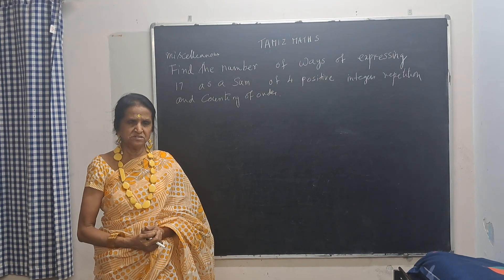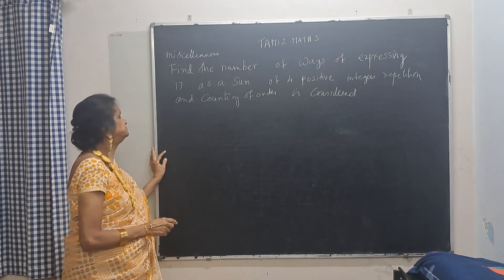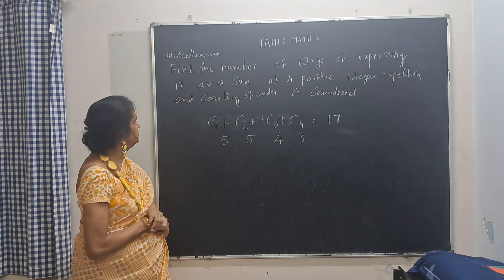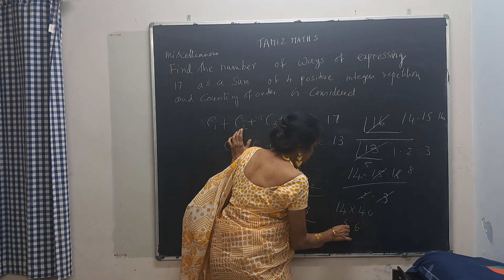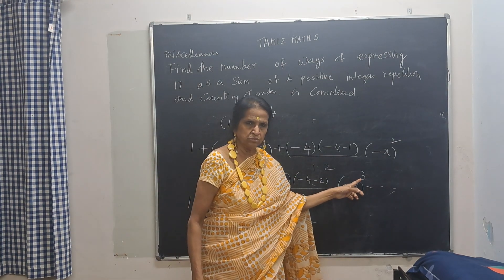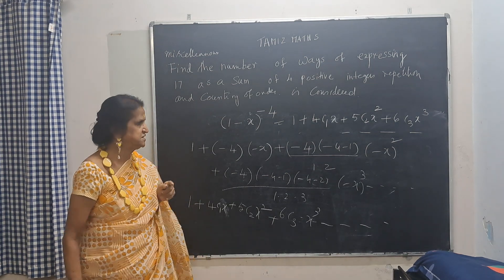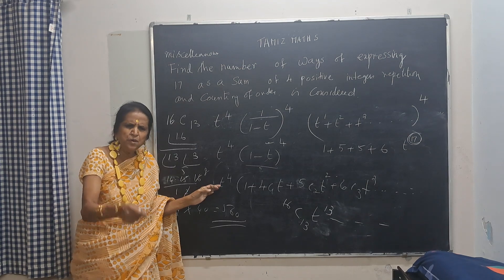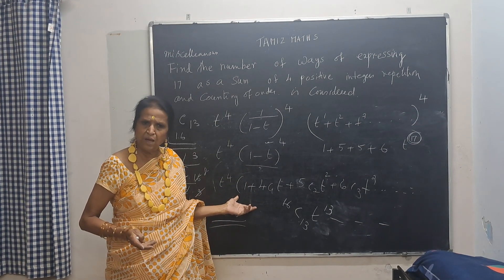Miscellaneous Collection for JEE Advance - Problem #42 - Permutation & Combination